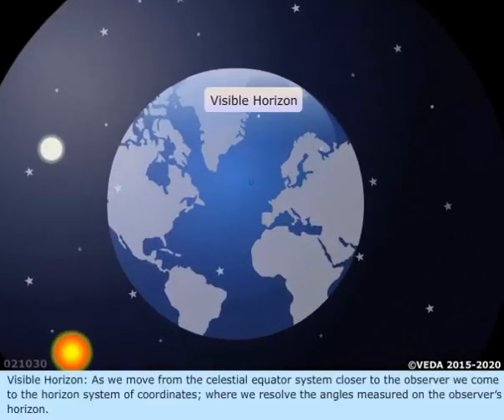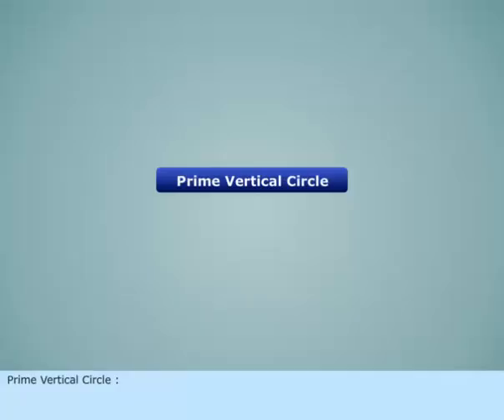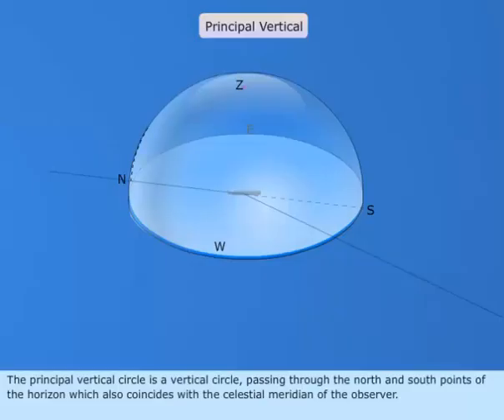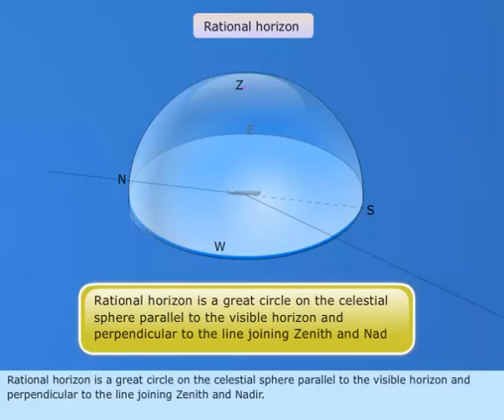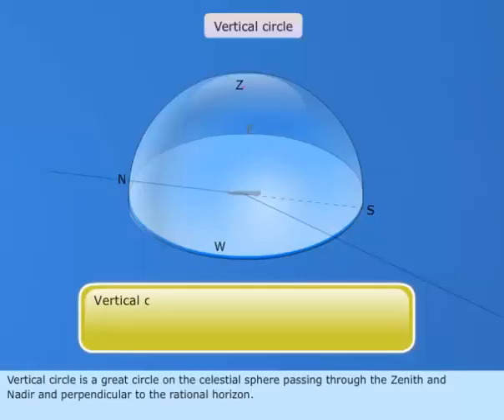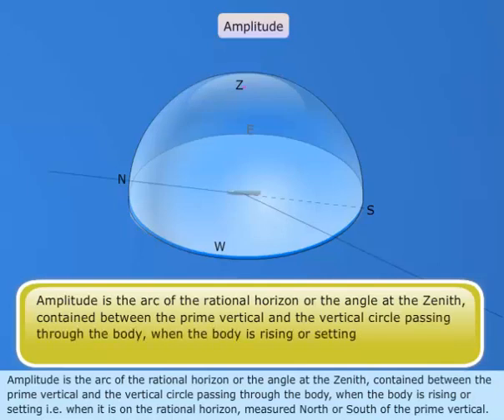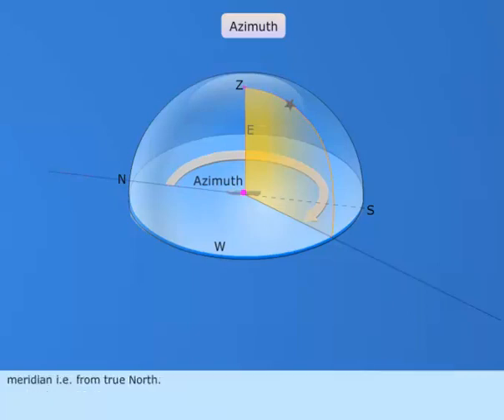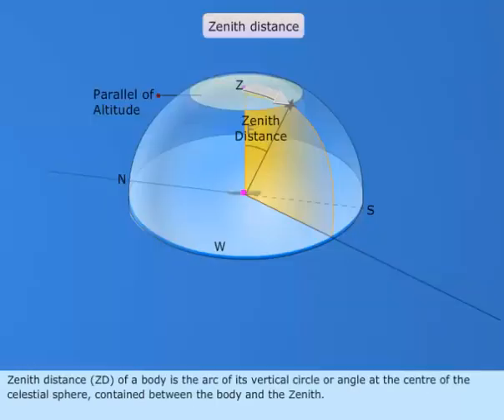visible sensible rational horizon Celestial navigation basics | Merchant navy knowledge